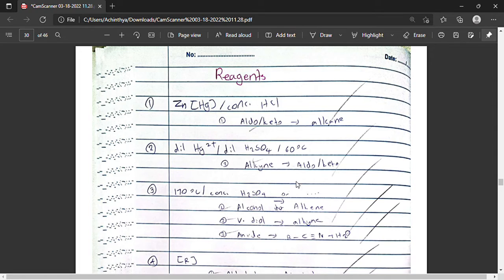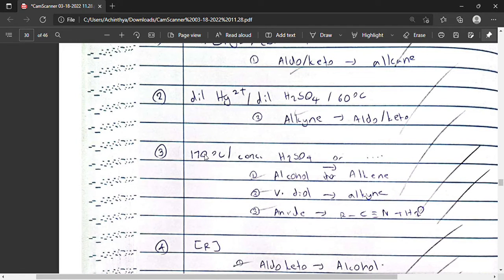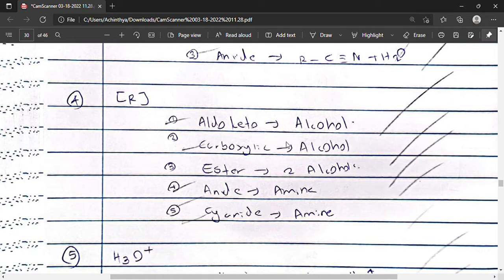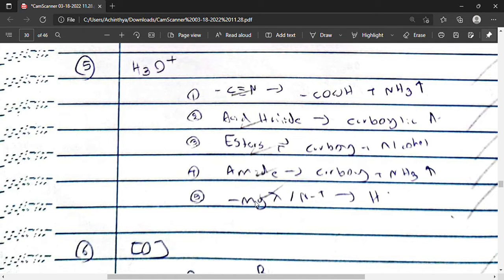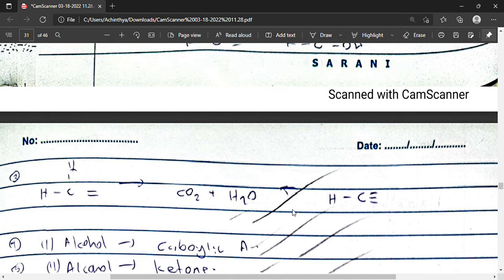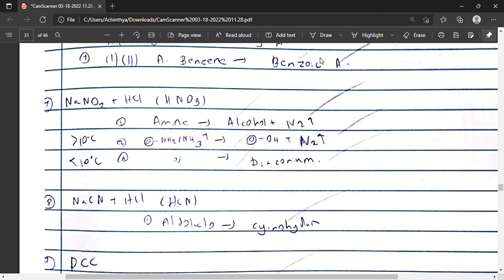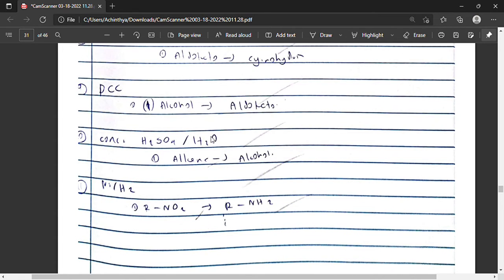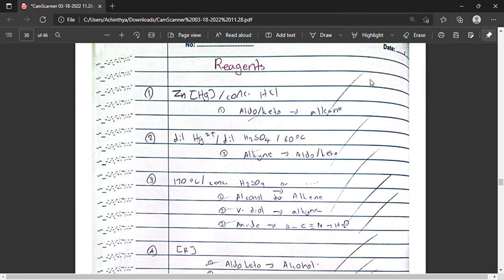Organic Reagents SuperSummary | Chemistry SuperSummary A/L